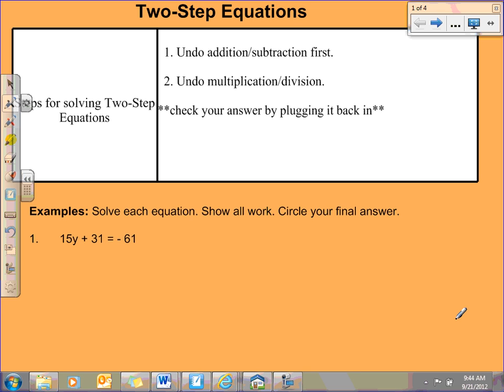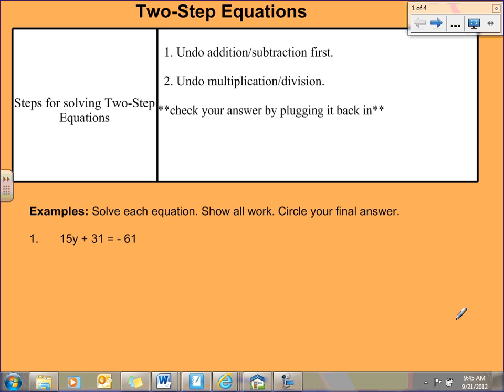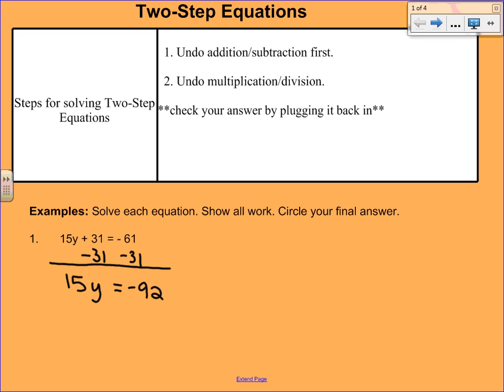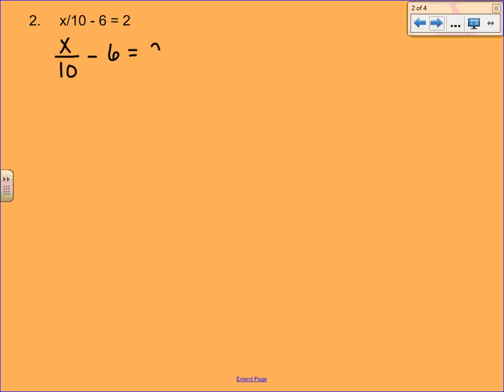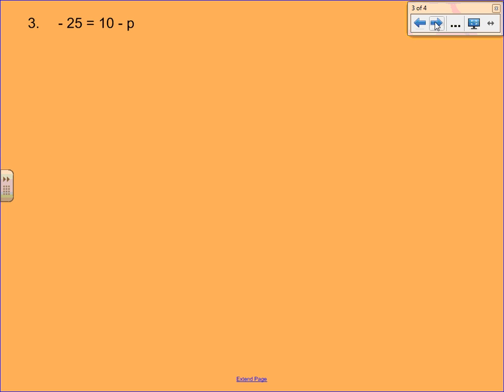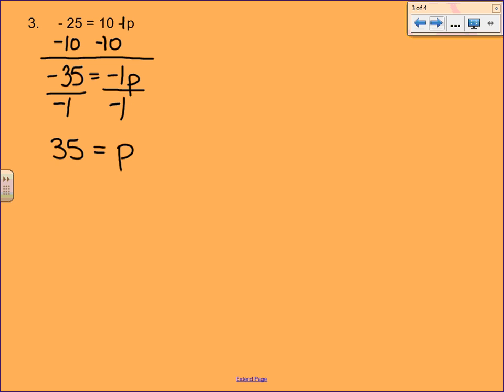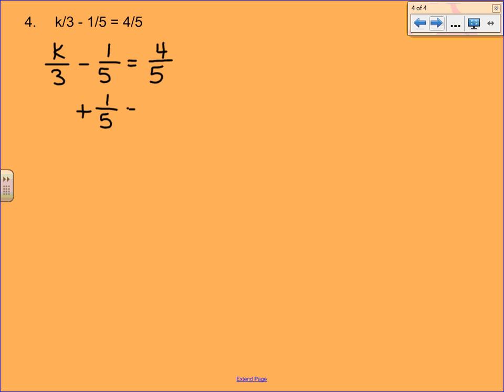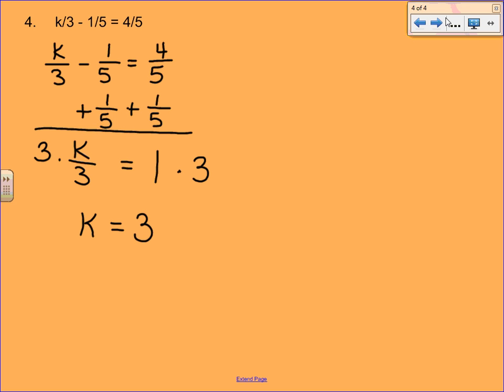Two Step Equations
This video will help you solve an equation using two steps.